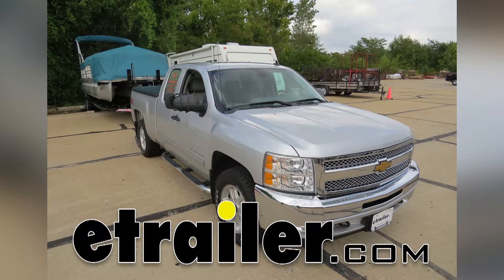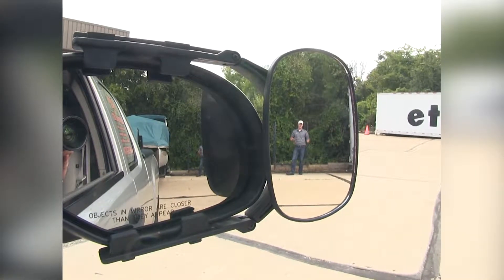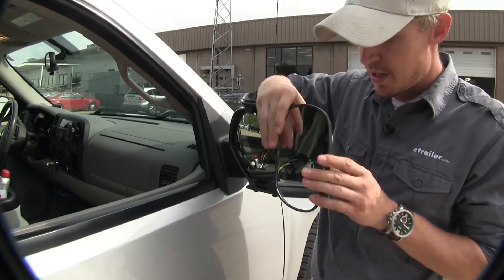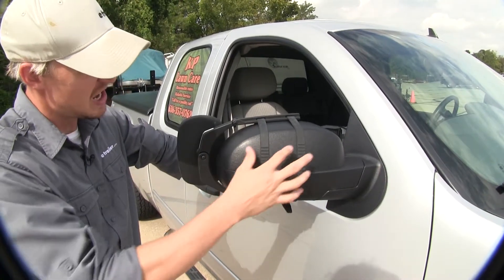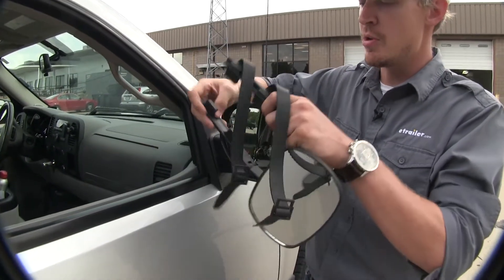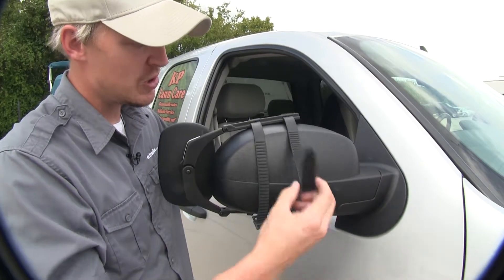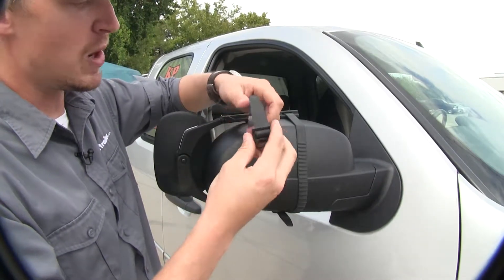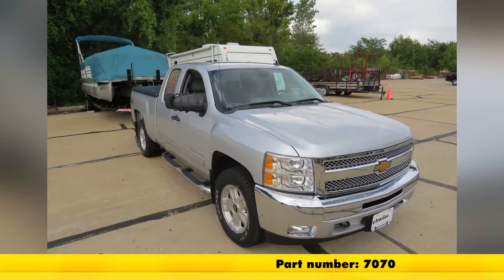etrailer | 2012 Chevrolet Silverado CIPA Universal Towing Mirror: Complete Installation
Today on our 2012 Chevrolet Silverado we'll be doing a test fit on the CIPA clipon towing mirror, part number 7070. It offers us a wide field of view. It's going to allow us to safely and easily change lanes, pass, park, or even backup while towing a trailer. As you can see, I'm visible in the towing mirror, but not the factory mirror. If I take a few steps in towards my trailer as you can see there's no blind spot by the way we have it setup. This is the view you get with just your factory mirror. The mirror itself can be rotated 360 degrees and can be adjusted to most angles. We've got our up and down, side-to-side, and even diagonal.

Over here you can see how it's not going to interfere with the movement of our factory mirror. We can even still fold it in. Here on the back side it uses two rubber straps to secure it in place around the factory mirror. Since they're rubber we don't have to worry about them harming the finish on our mirror. They're also going to help absorb road shock and vibration while we're on the road. The mirror does come in a quantity of one.

If you'd like to pick up one for the driver's side just use the same part number. Let's go ahead and show you how easy it is to get installed. To begin our test fit we need to make sure that our arms on our mirror here are opened up. That way we can easily set it in place on our factory housing. Once we make sure that all four of the tabs here are engaged we can run our straps on the backside. To run our straps it's a good idea to make sure there's a little bit of tension on them already. That way when we clip it in place it holds the mirror in place. We'll go underneath, we'll attach it, and then we can adjust our strap how we want.

We can just repeat the same process for the other strap. If we want to tighten or loosen we can just guide the strap up through, and then pull it down through the other side. We're ready to tow. It's that easy. That's going to complete our test fit on the CIPA clipon towing mirror, part number 7070 on our 2012 Chevrolet Silverado.